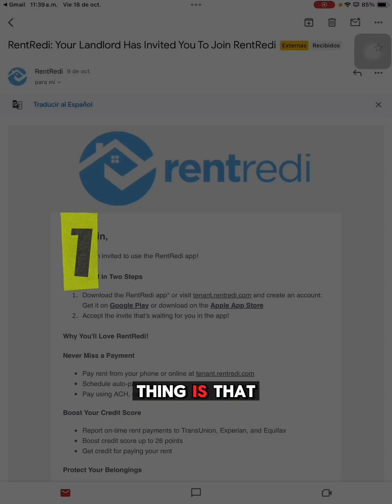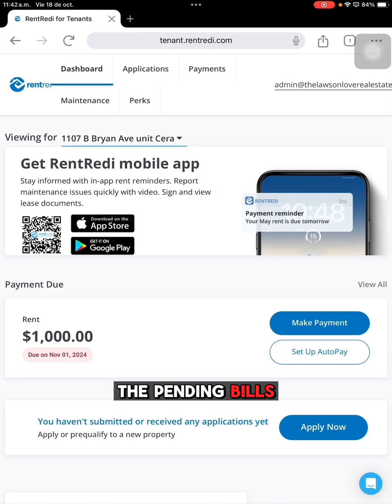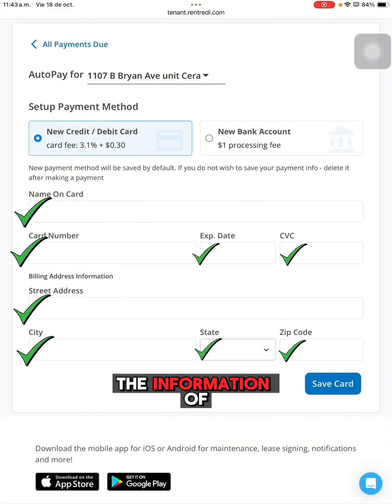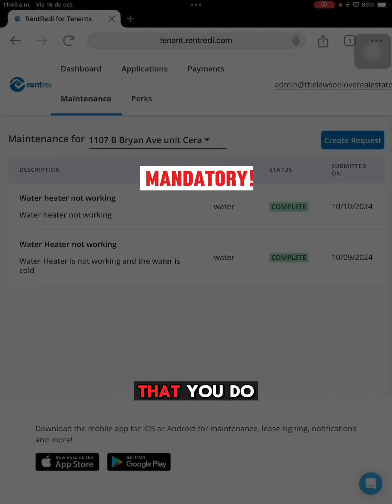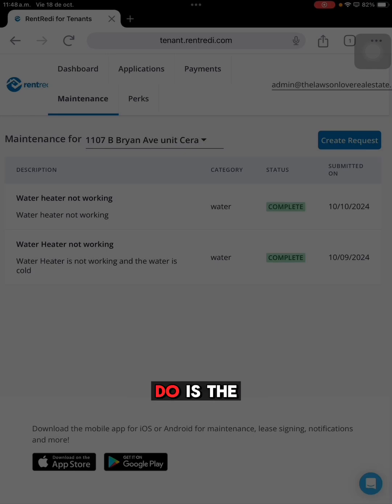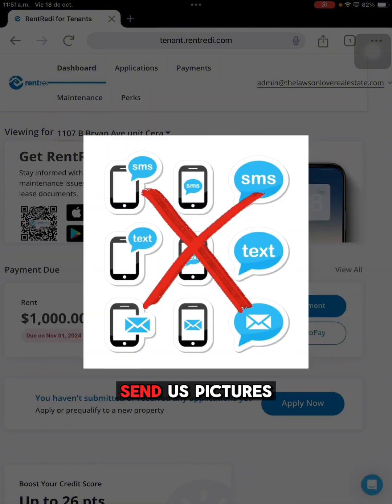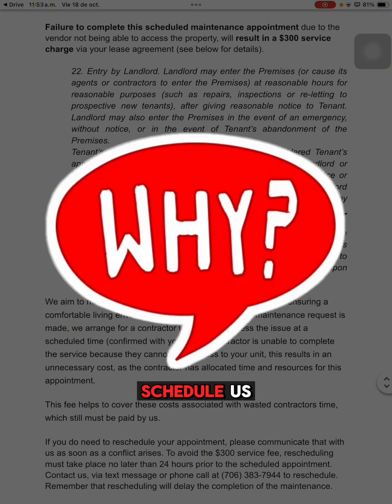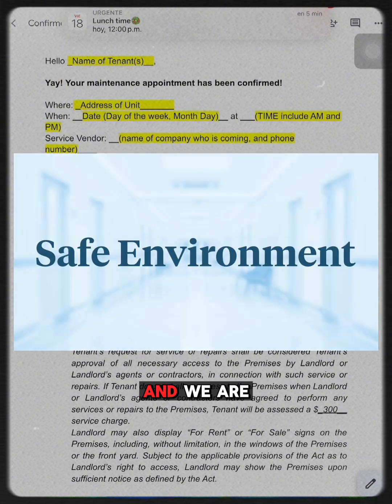How to Use RentRedi as a Tenant | Easy Step-by-Step Guide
Renting made easy! 🏠✨ In this video, we’ll walk you through how to use RentRedi as a tenant—from setting up your account to paying rent and submitting maintenance requests. Whether you're new to the app or just need a quick refresher, this guide has you covered! 🔑📲